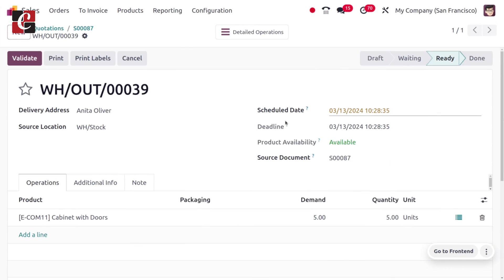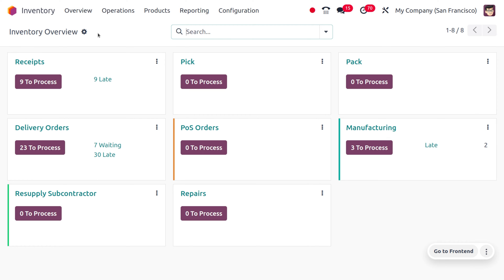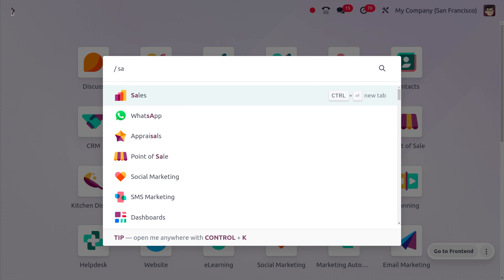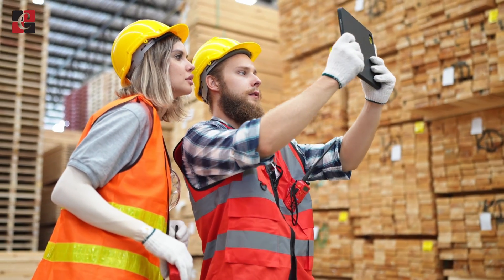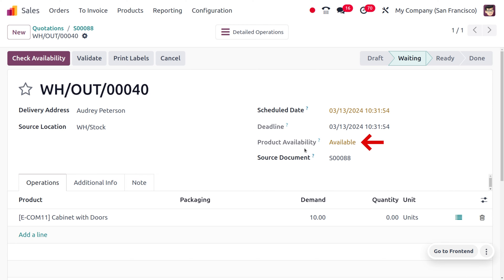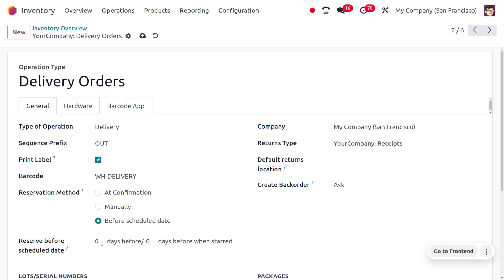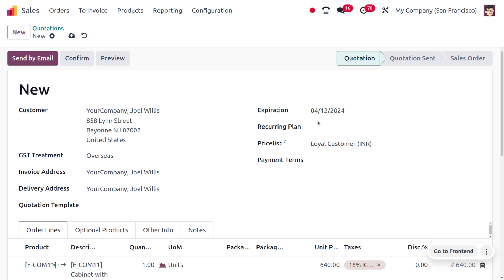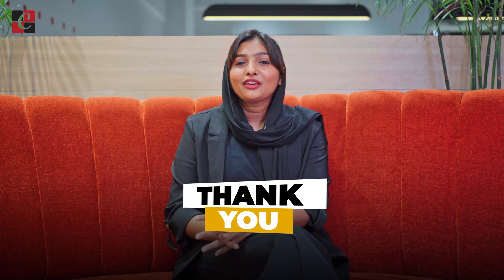Reservation Method in Odoo 17 | Odoo 17 Enterprise Edition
Odoo uses reservation methods to control how and when products are reserved for deliveries or manufacturing orders. This helps ensure you have the stock on hand to fulfill orders without overselling.

There are three main reservation methods in Odoo:
At Confirmation: This method automatically reserves products when a sales order is confirmed, if there's enough stock available.

Manually: With this method, you reserve products yourself after checking availability. This gives you more control over when reservations occur.

Before Scheduled Date: This method reserves products a set number of days before the scheduled delivery date. You can specify the number of days in advance for this reservation.

Here are some additional points to consider about reservation methods in Odoo:
They help to prevent overselling by ensuring that products are not allocated to multiple orders at the same time.

They can streamline the picking process by making sure the required products are already reserved and ready to be picked when the order is ready to be shipped.

The best reservation method for you will depend on your specific business needs and preferences.

Reservation methods are used for two main reasons: to benefit both the customer and the business.

For the customer:
Guaranteed availability: Reservations ensure a customer has a specific item or service secured for them at the time they need it. This is especially important during peak times or for popular items that might sell out otherwise.

For the business:
Inventory control and planning: By knowing what's reserved, businesses can avoid overselling and ensure they have enough stock to meet confirmed orders. This allows for better inventory management and prevents situations where a customer arrives expecting an item that is no longer available.

Improved efficiency: Reservations can streamline operations by helping businesses prepare for upcoming orders. Knowing what’s reserved in advance allows them to stage products for picking or allocate resources for services.